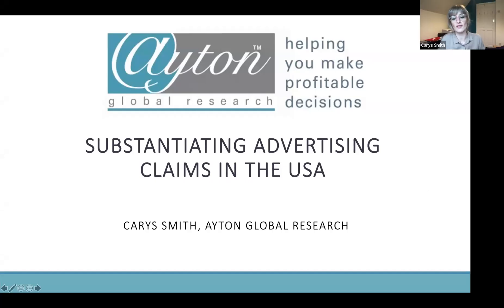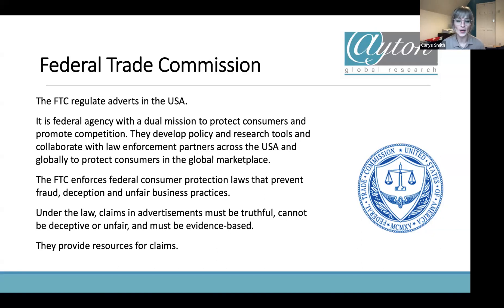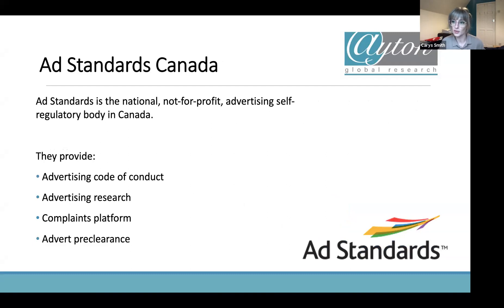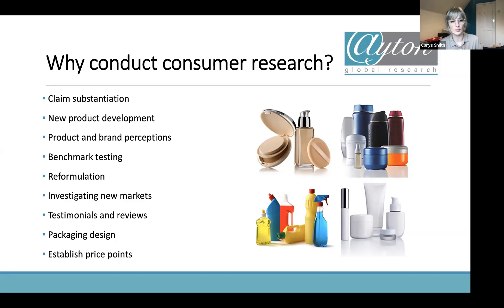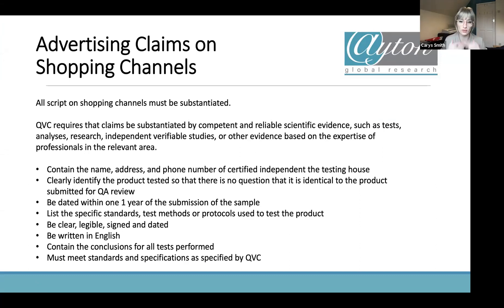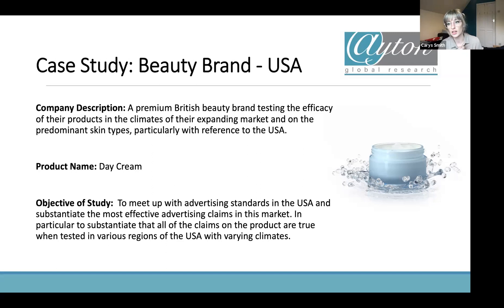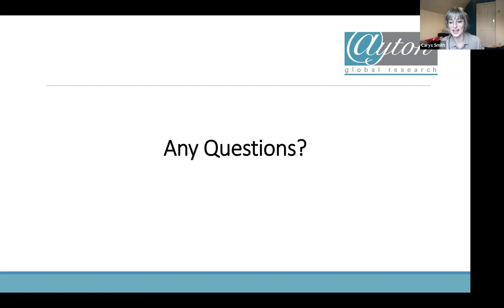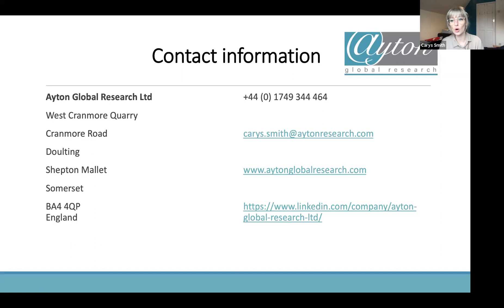Substantiating Advertising Claims in the USA Webinar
Hosted by Carys Smith, Regulatory Director at Ayton Global Research, this webinar looks at the law, organisations, and legislation in the USA that you need to be aware of to ensure you can make successful and legally compliant advertising claims. It includes:

• Advertising standards and the organisations which regulate them within the USA
• Advertising laws in the USA
• How to validate advertising claims
• Successful advertising campaigns in the USA
• Sharing case studies
• Examples of illegal and withdrawn adverts